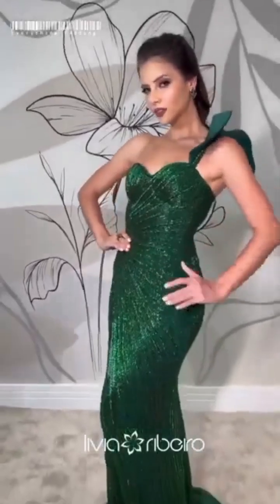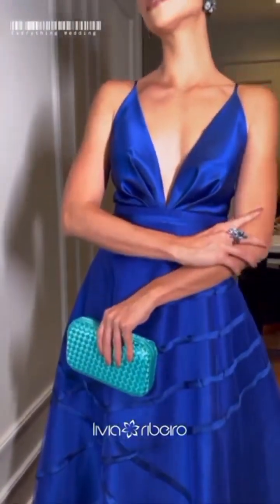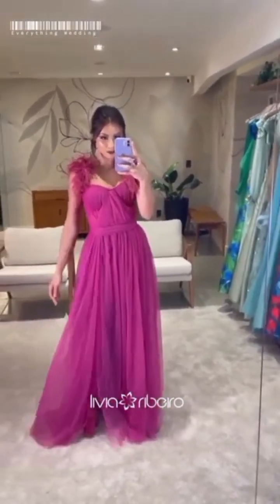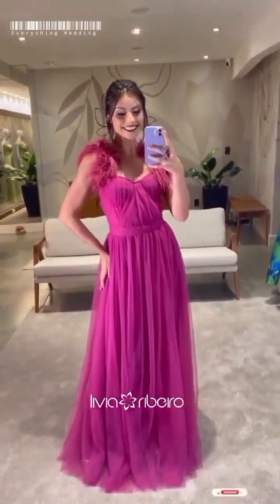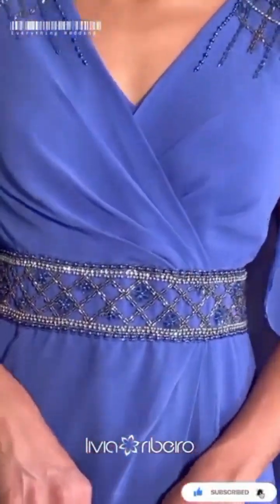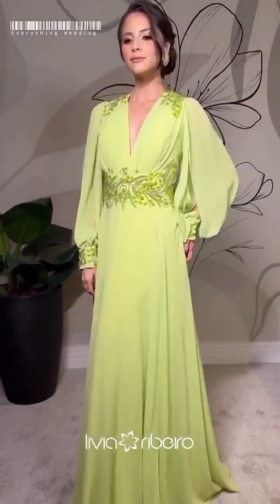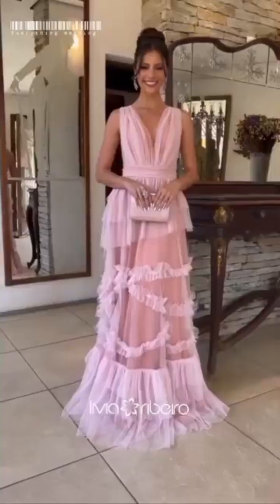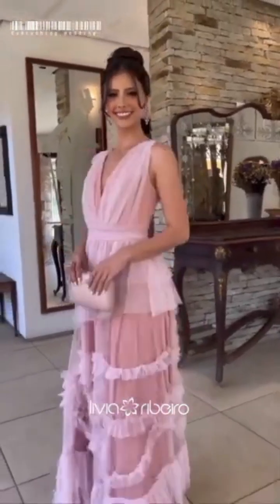Gorgeous party dresses|| bridesmaids dresses|| Wedding reception gowns 2024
Welcome to our channel, on this channel we are sharing with you some of our elegant, sophisticated and very trendy wedding gowns, we also share evening gowns that are unique and super elegant. If you are a bride who has no idea what she wants to wear on her wedding day then this is your channel, because by the time you watch our videos, trust me you will have an idea on exactly the design of wedding gown or evening wear you will want to rock on your wedding day. We will also be sharing mens suits and these will be unique and incredible, we are here to inspire you.

We hope to hear from you and we hope you will be inspired.

EVERYTHING WEDDING. 😘